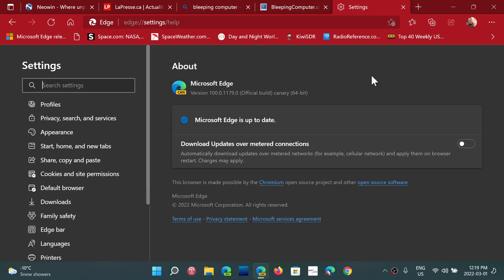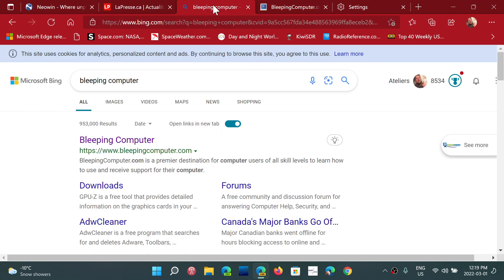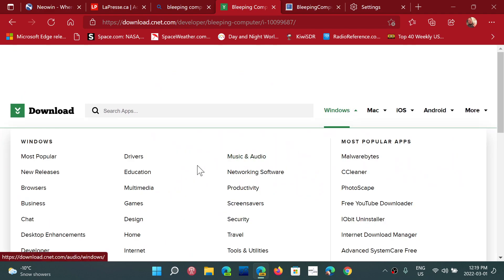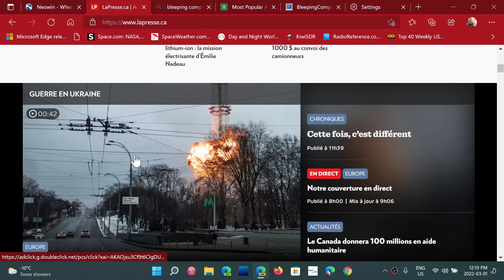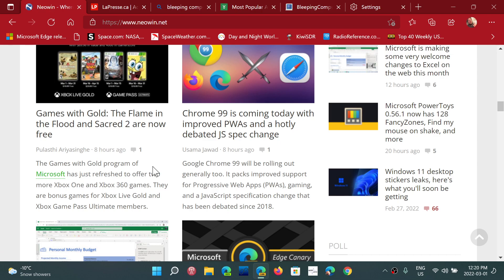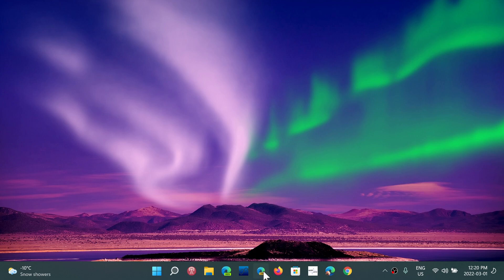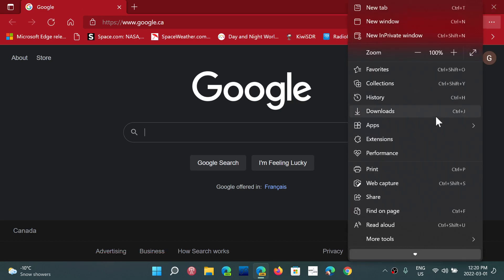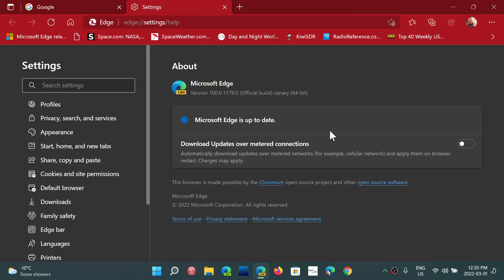Microsoft Edge Canary version 100 testing going well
All websites I have visited seem to work well on version 100, seems things will be ok when all browsers reach that version number